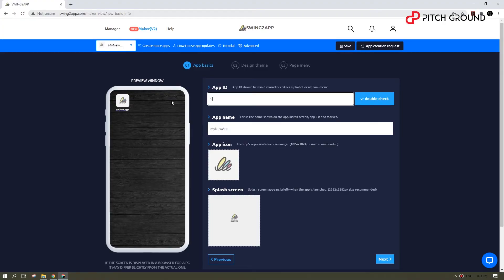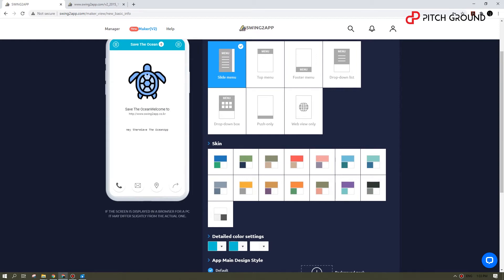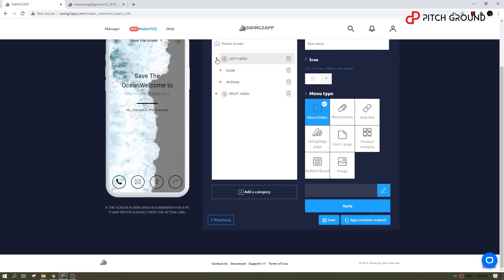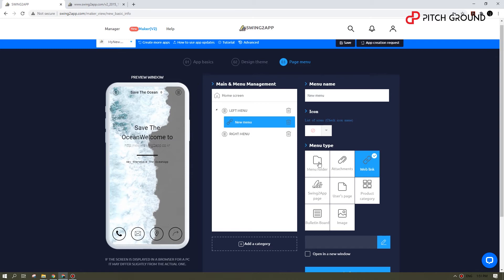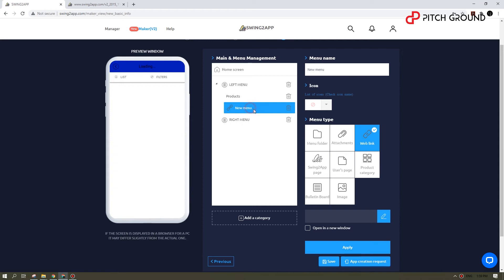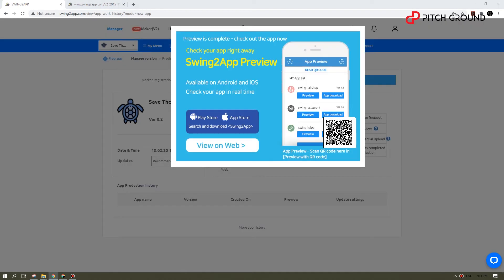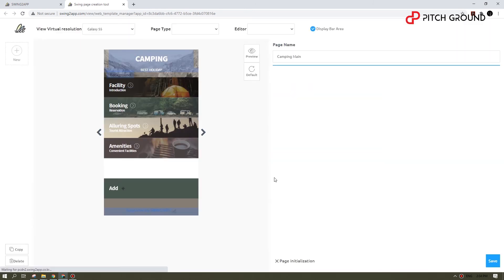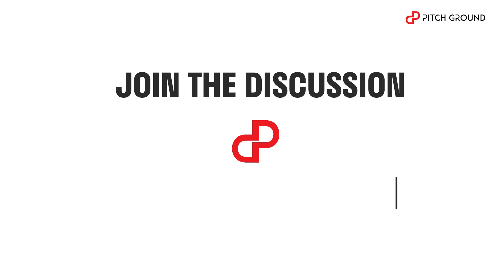Build an Android/ios App With This Mobile App Maker | Swing2app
In this video, you'll learn how to make an android & an IOS app without coding! Yes, with this mobile app maker called swing2app!
Swing2App is a no-code app builder for both android and IOS.

Yes, after watching this video, you can create an Android App and even IOS app without coding!
Swing2App is Android app development free online software for making android apps!

Professional Android development tutorial without programming!

Appmaker Appbuilder 00:00 mobile app development, android app maker

Also, as an early adopter, you will get the best lifetime deals which will help you to lower down your monthly bills by over 95%.